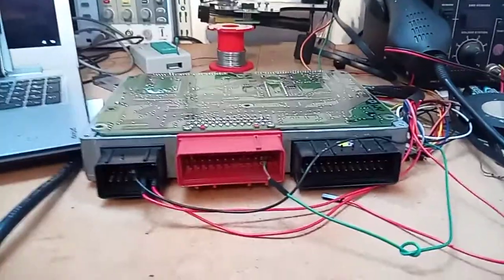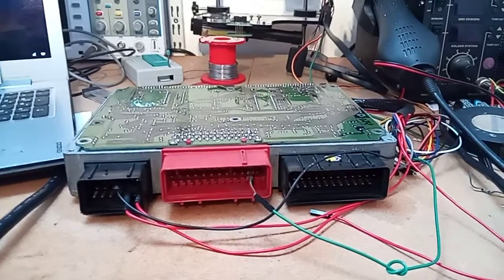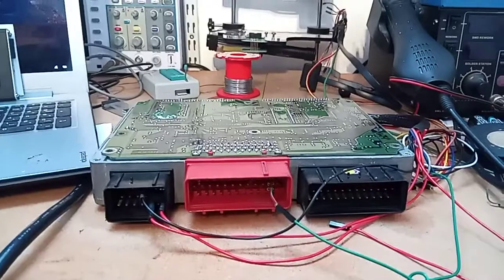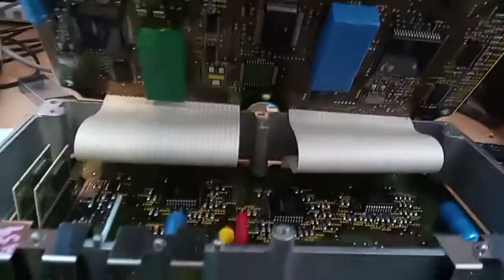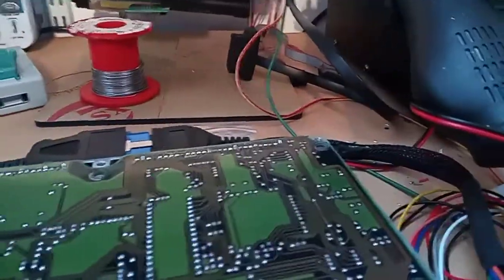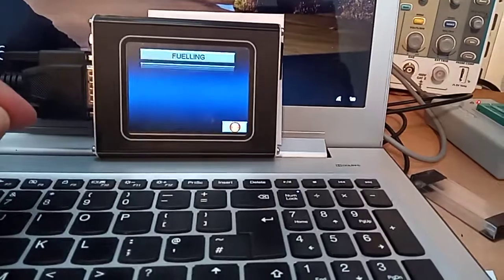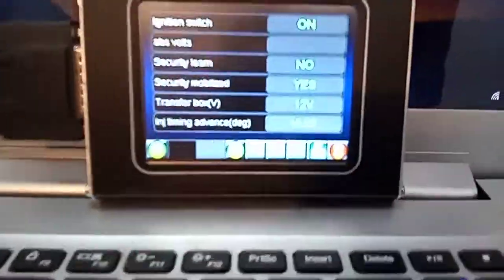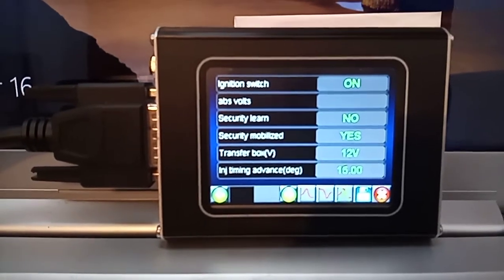P38 Range Rover GEMS ECU Immobiliser removal in software demonstration. Home made F-OUT box.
Had a chat with a person on one of the Range Rover forums who mentioned a "F-Out" box that resets the P38 GEMS ecu to be fully immobiliser off without the need for an emulator.
So I did a bit of digging about and then decided to have a bash a making one as I know the security system and the way the security data signal is encrypted inside out.
This is the demonstration of my test ECU fully immobiliser removed after using the home made F-Out box that I have developed.